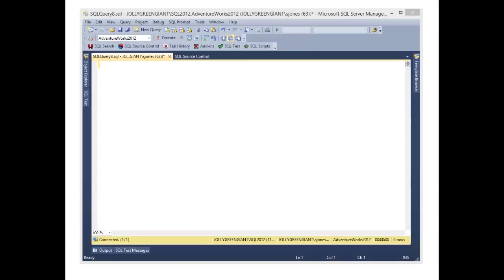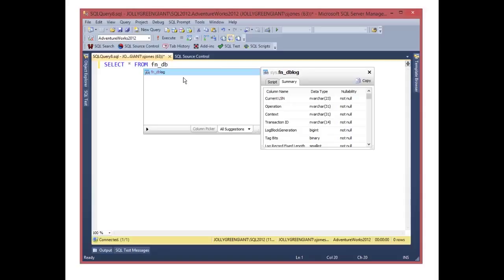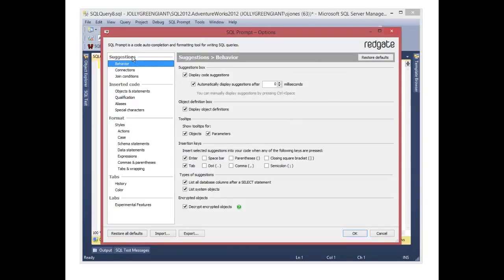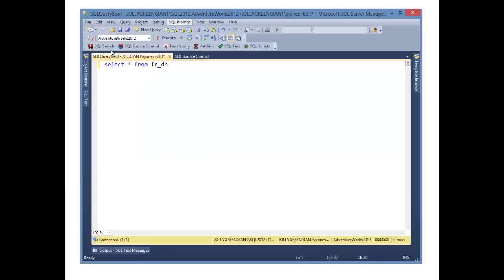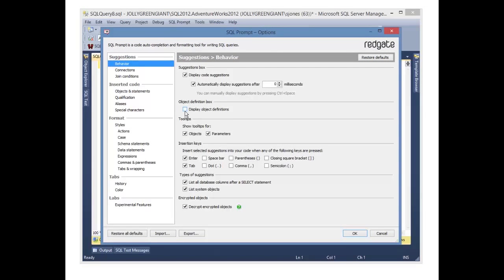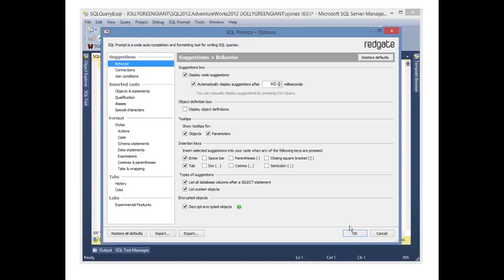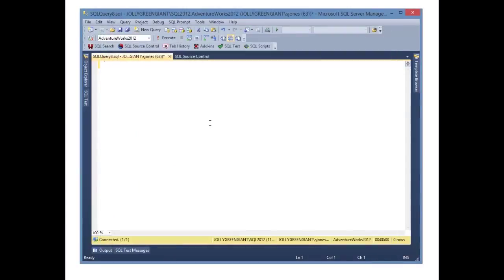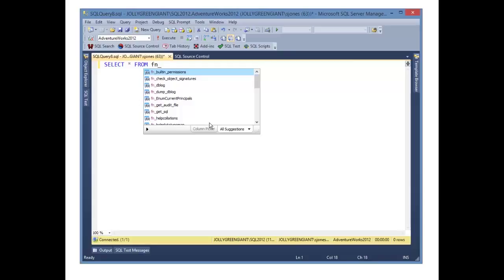SQL Prompt Tips - #11 Changing default behavior pt1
In this short video, SQLServerCentral editor Steve Jones shows us some tips and tricks for SQL Prompt that you may not know. Videos #11 and #12 are about changing SQL Prompt's default behavior. for more info about SQL Prompt.